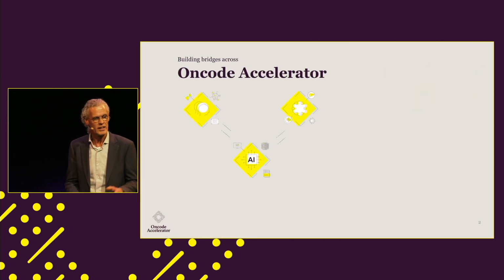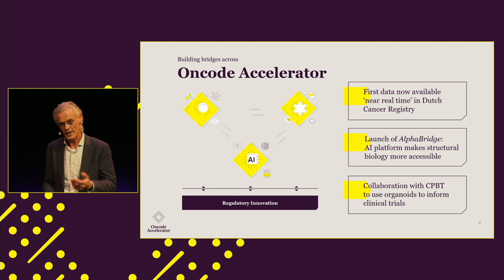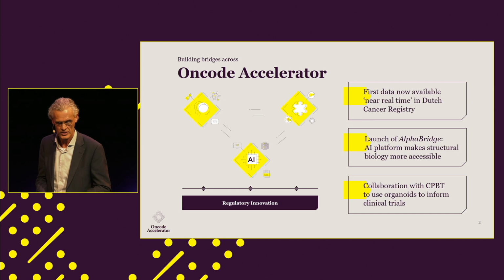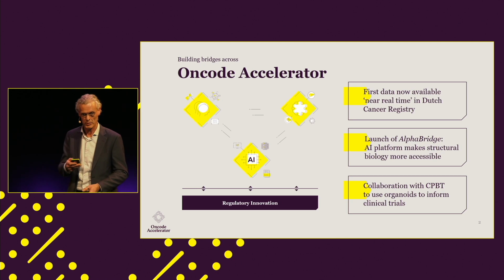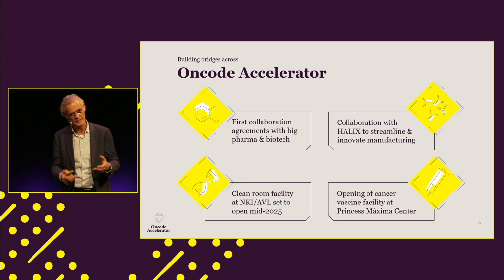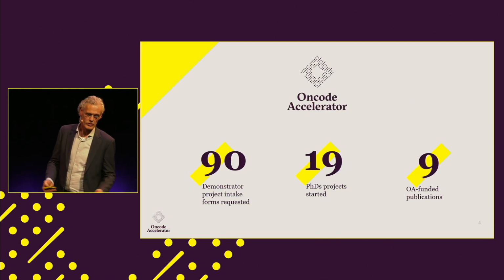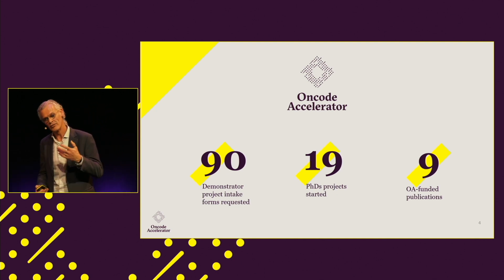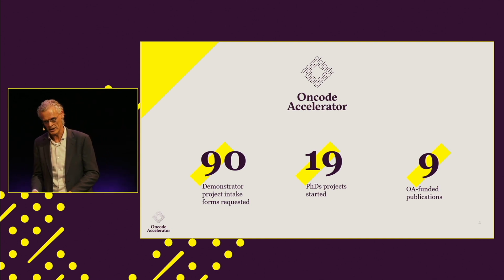Oncode Accelerator Summit '24, Friso Smit, Progress and achievements to date.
On November 28th, Oncode Accelerator hosted its first summit in Eye Filmmuseum Amsterdam.

Friso Smit, COO and member of the board at the Oncode Accelerator Foundation, highlighted the progress and achievements of the Oncode Accelerator program to date.

Oncode Accelerator is a public-private partnership that is partially funded by the Dutch National Growth Fund (NGF), aiming to innovate and accelerate the development of new cancer therapies by placing cancer patients at the core of preclinical therapy development. It is a collaboration between six coordinating partners: Leiden University, Leiden University Medical Center, the Netherlands Cancer Institute, Princess Máxima Center, UMC Utrecht and the Oncode Accelerator Foundation.